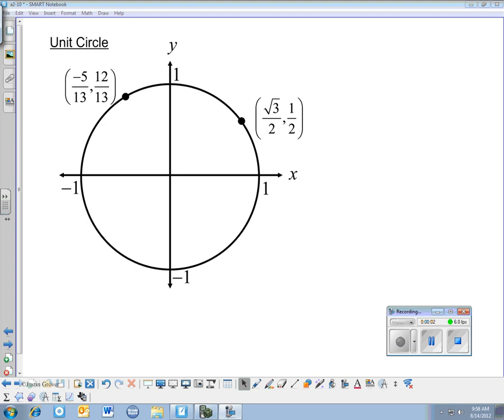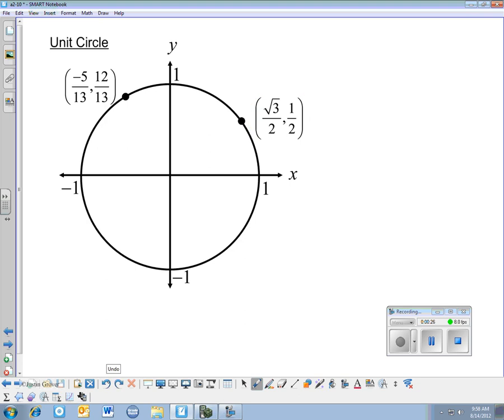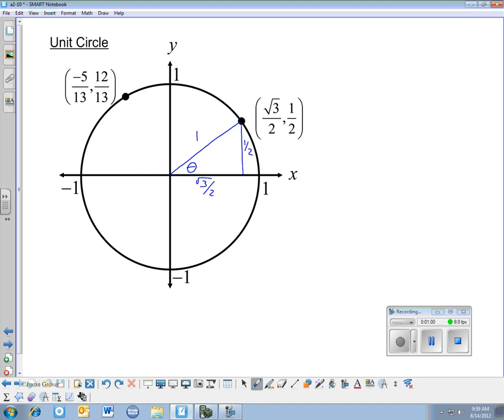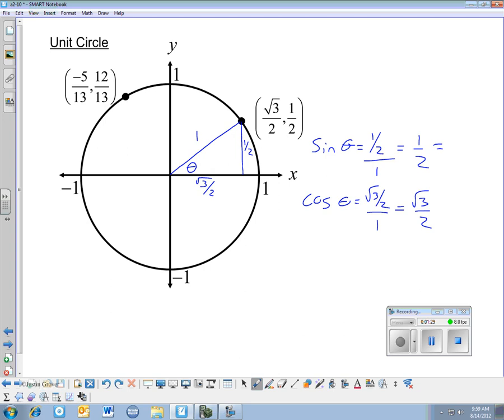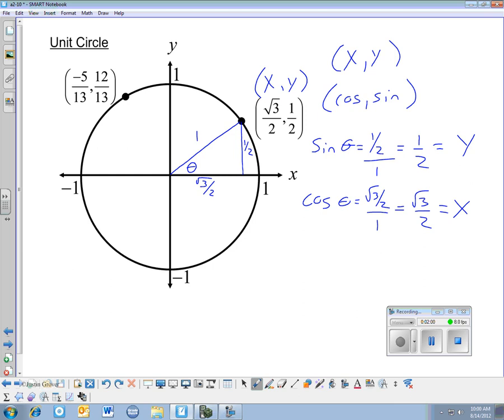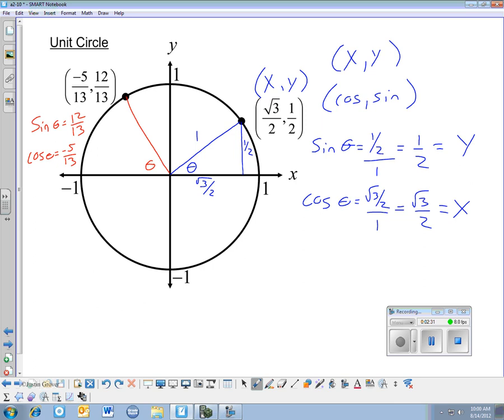The Unit Circle